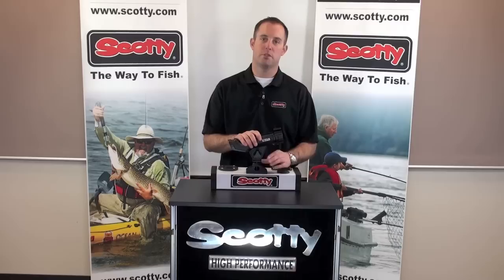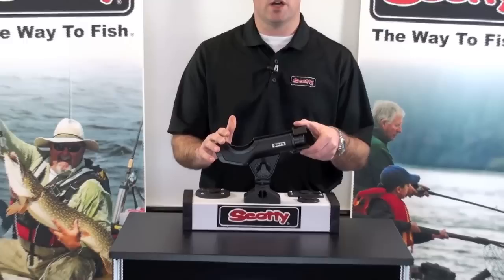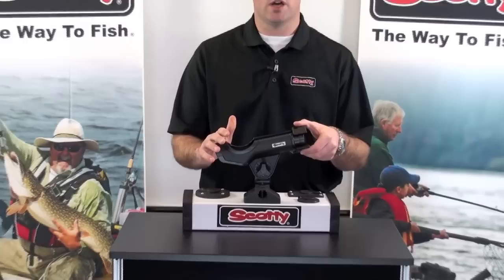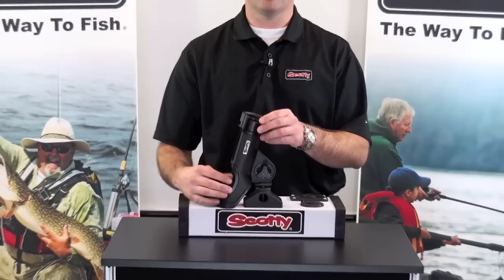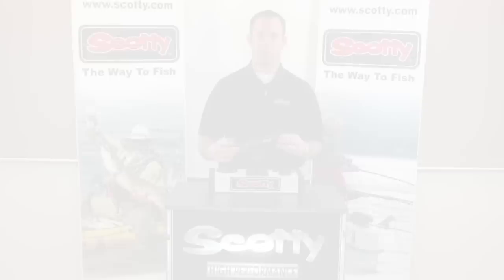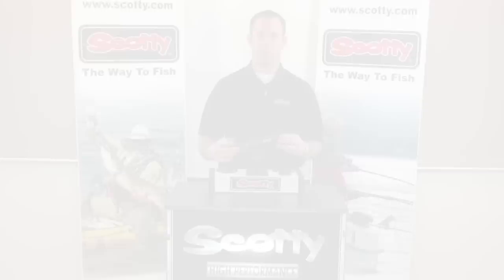Scotty Power Lock Rod Holder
The Power Lock rod holder by Scotty® is the most popular value-priced, positive locking, open style holder model. Fibre reinforced engineering grade nylon offers strength, resilience and reliability. This rod holder fits into any Scotty® rod holder mounts and is extremely versatile, accommodating all types of reels.